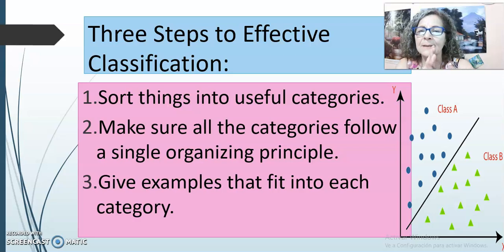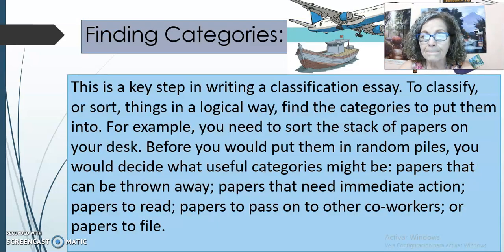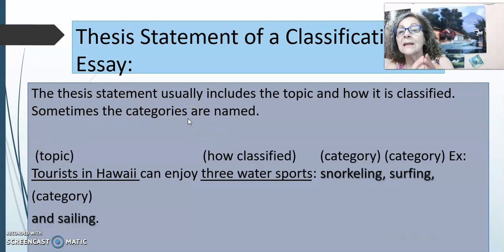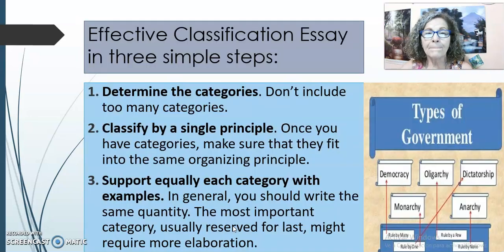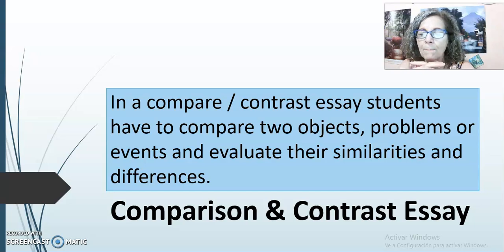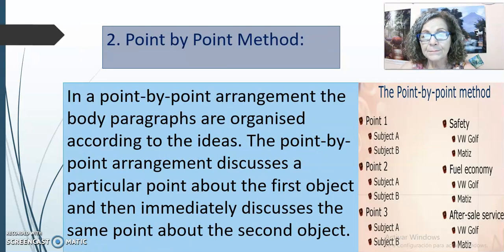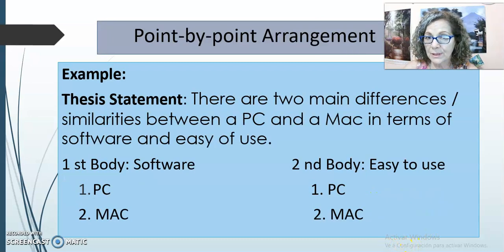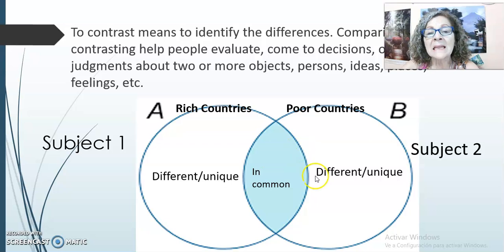Classification & Compare Contrast Essays